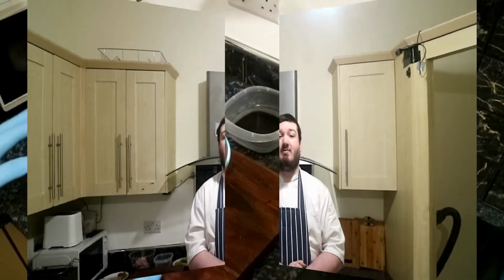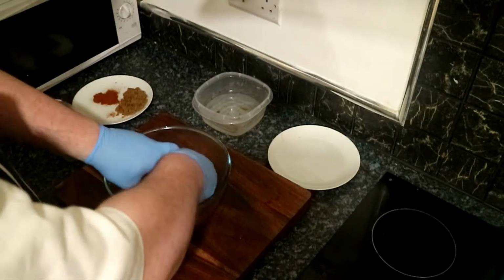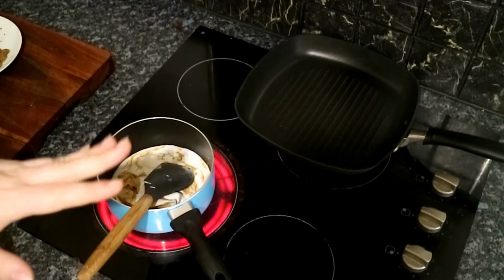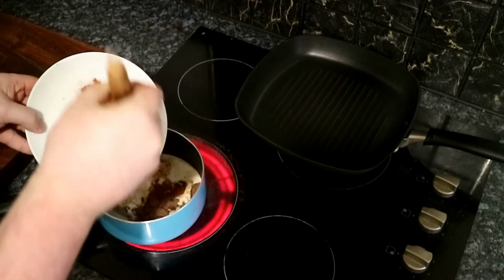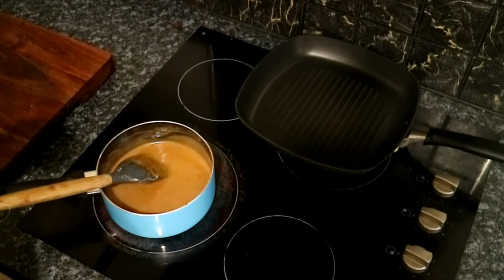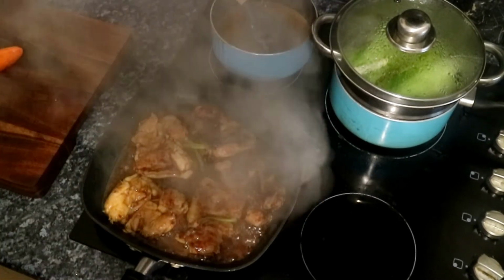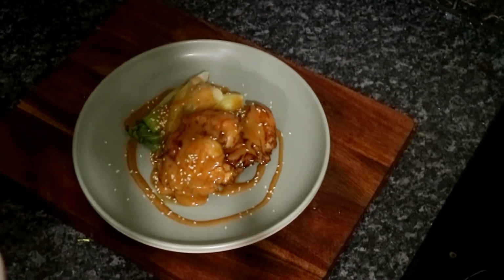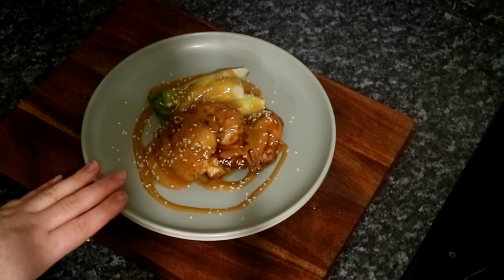Quick and Easy chicken satay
Today we Made a Very Easy and Quick Chicken Satay. It takes 30 Minutes to marinate the chicken and Make the Sauce and 10 Minutes cook.

I am now live Streaming Cooking on Twitch so come over and say hello and ask Questions.